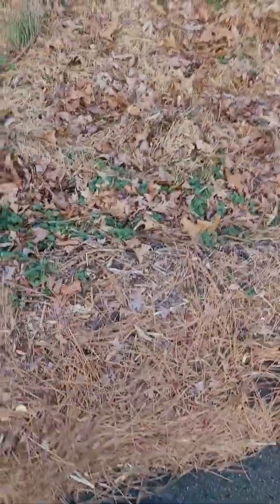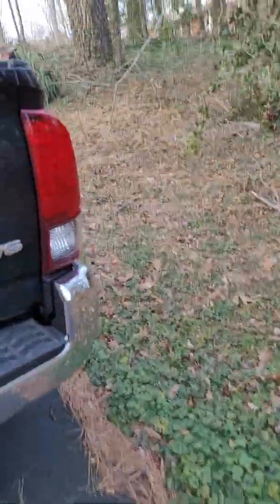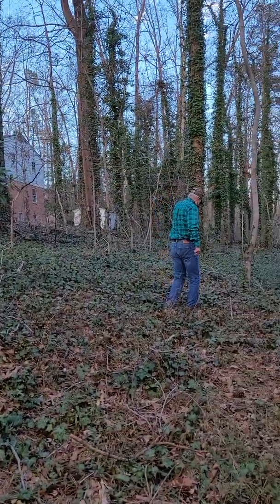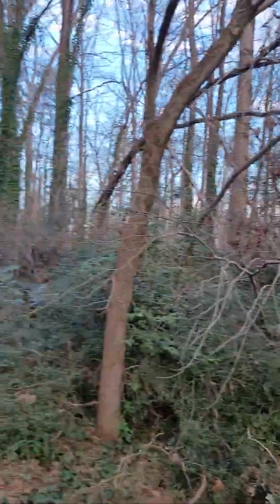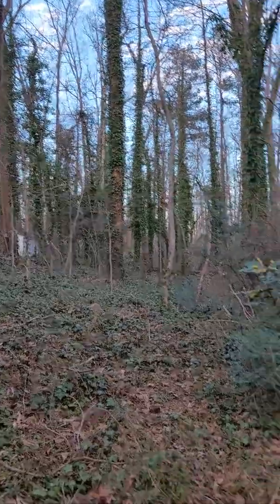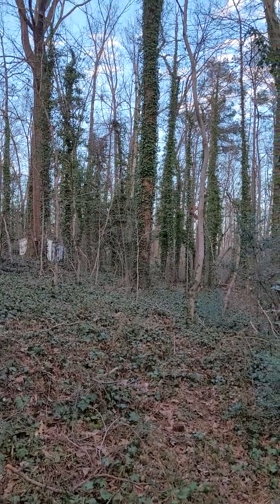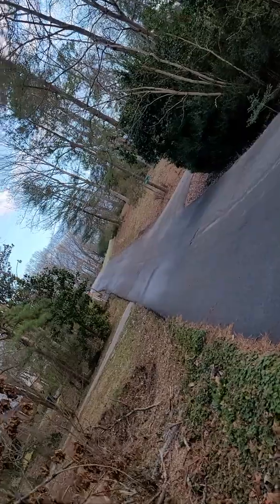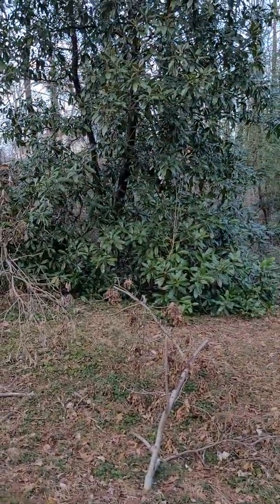12581 Brook Ln.